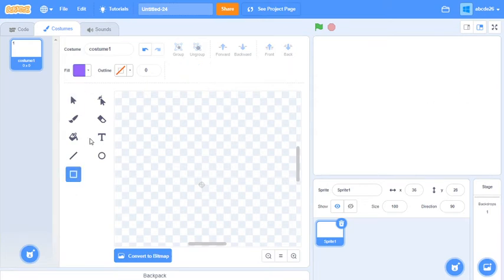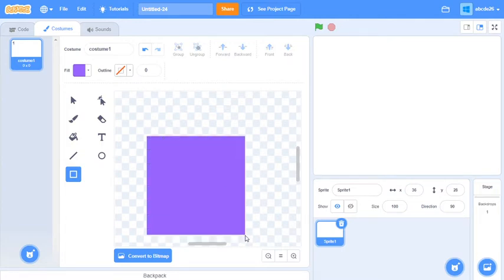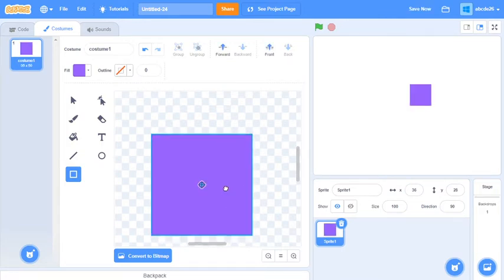How to make a rounded rectangle/square in Scratch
oops maybe forgot to make a rounded TRIangle 🤣🤣🤣🤣🤣🤣🤣🤣🤣🤣